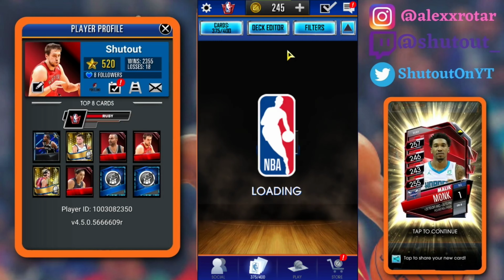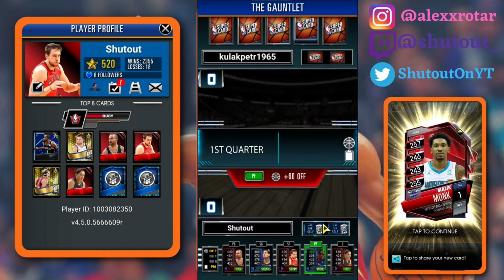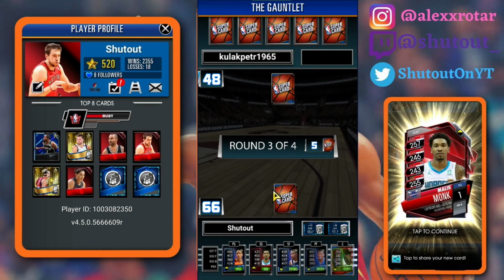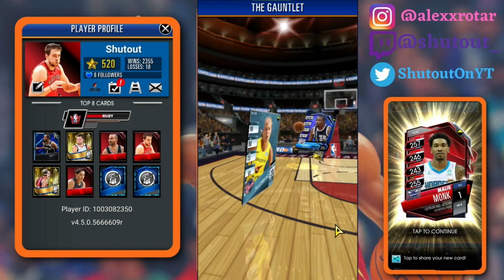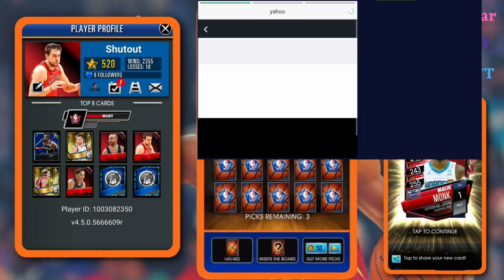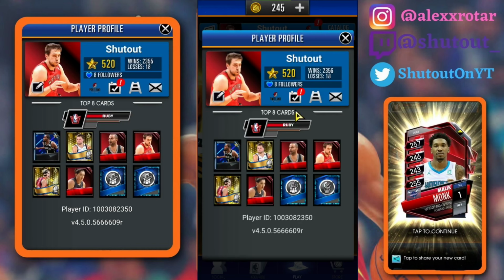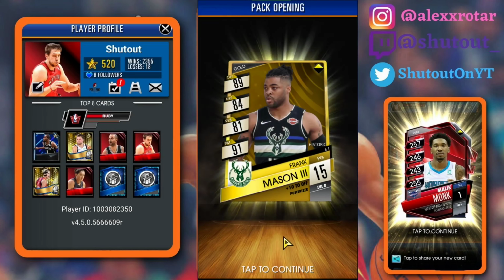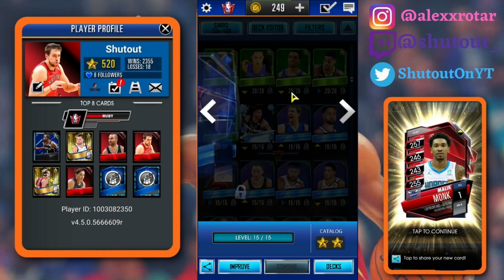THE GAUNTLET IS HERE! CALENDER REWARDS! KYLE KUZMA! | NBA SUPERCARD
Some of the songs I use come from this GOAT. Check him out!